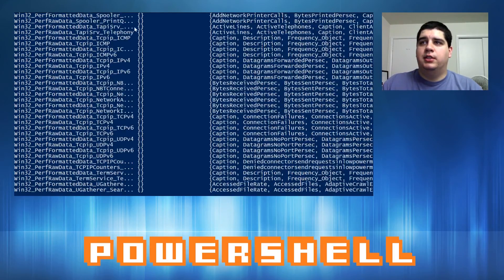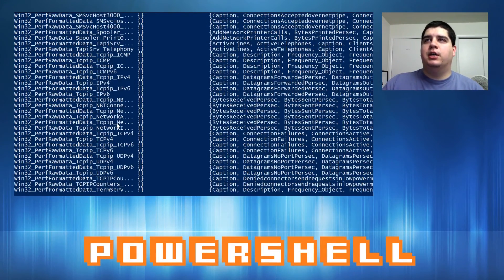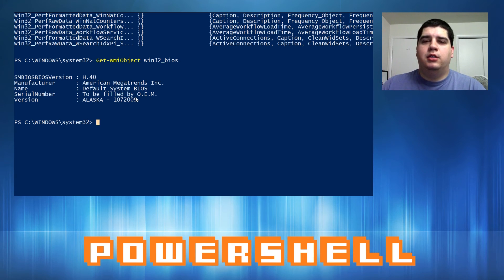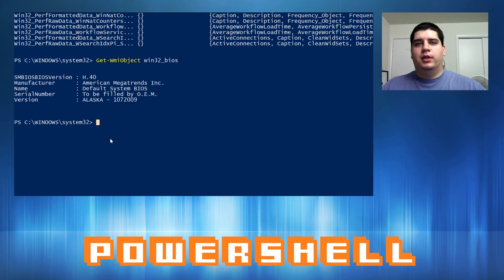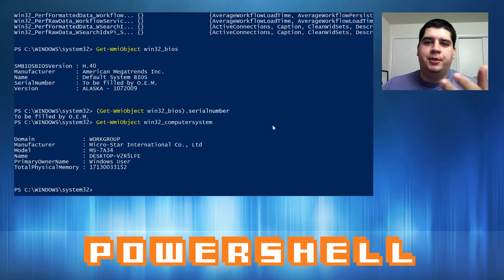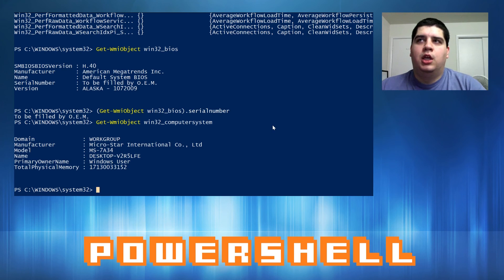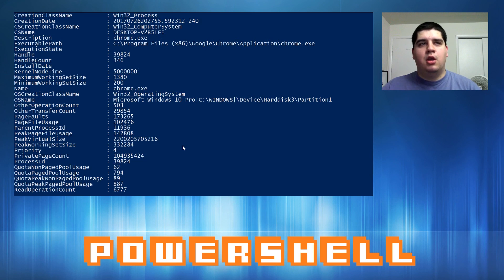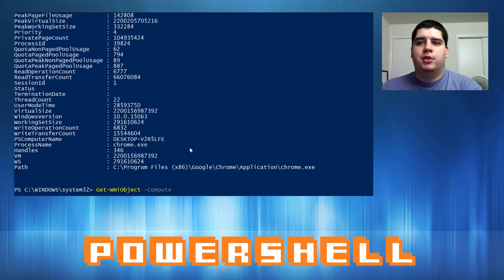How to use WMI Objects with PowerShell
Today we look at using the Get-WmiObject cmdlet in PowerShell to get system information for either a local machine or one on the network and some idea of how you can use this feature to help manage systems on your network!